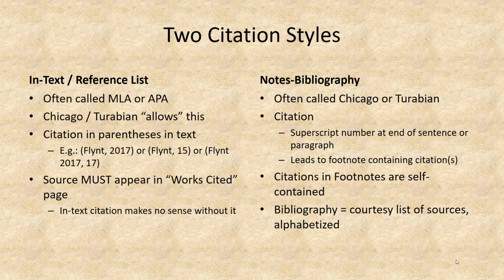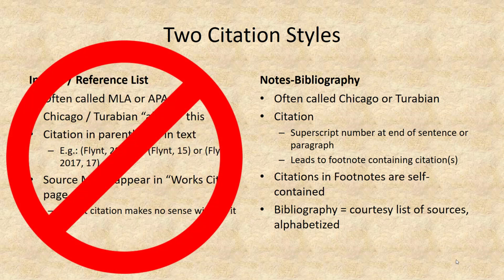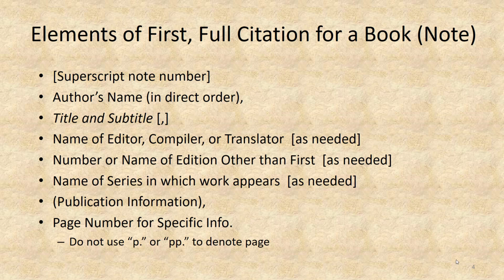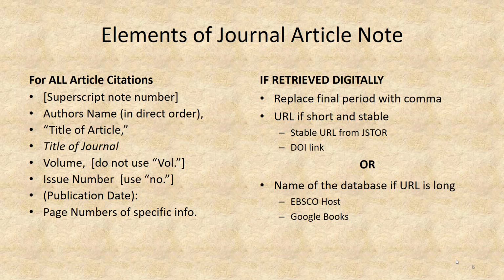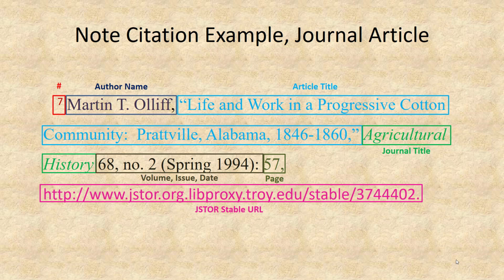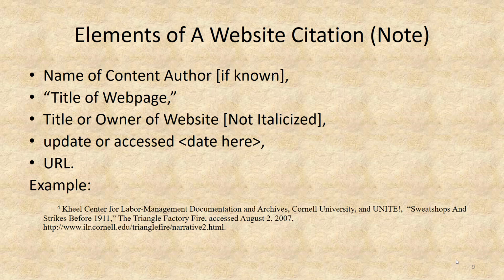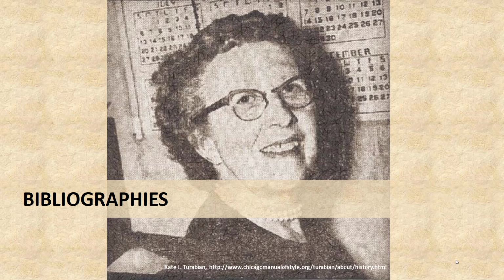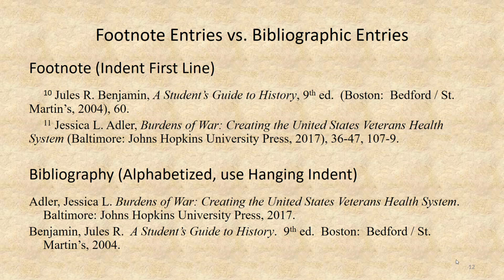Citation Elements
Basics of creating first, full citations in Chicago / Turabian (Note style) for books, journal articles, newspapers/magazines, websites, and manuscripts. Also discusses the differences between Note and Bibliographic citations. Video created by Dr. Martin Olliff for Troy University's historical methods class (HIS 3375) and senior seminar (HIS 4490). No part of this is a work for hire under US Copyright law.